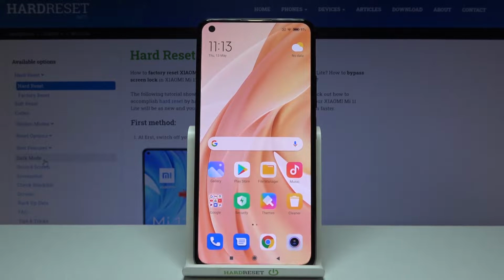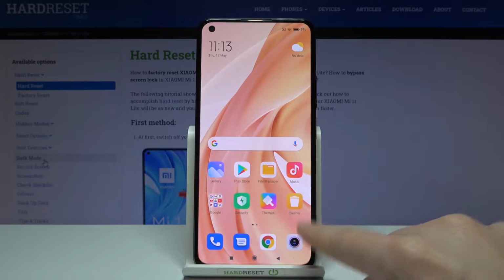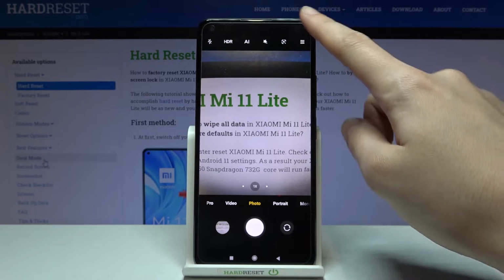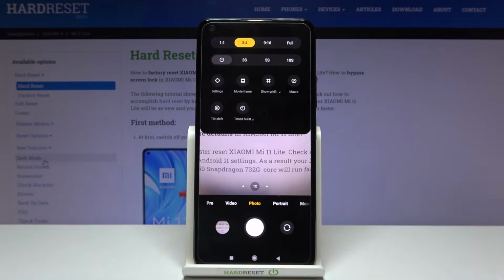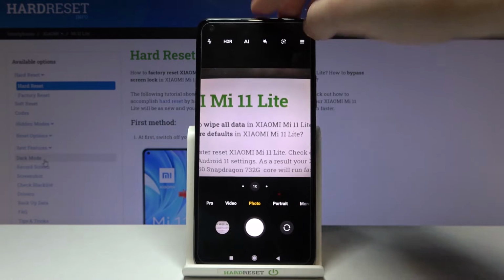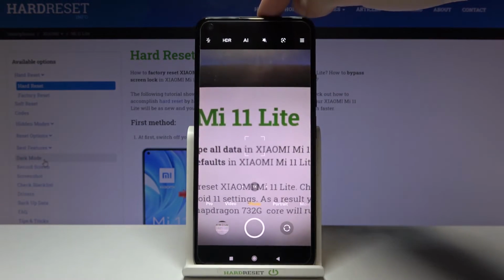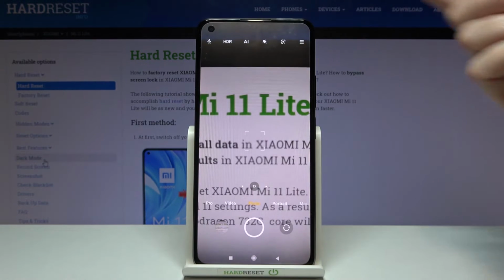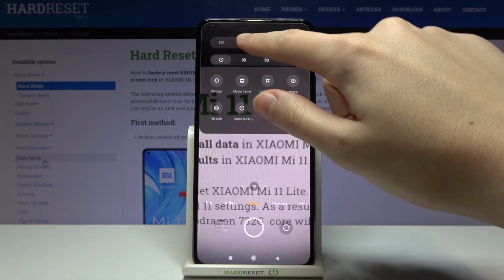How to Change the Camera Aspect Ratio on the XIAOMI Mi 11 Lite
Learn more about the XIAOMI Mi 11 Lite:
This video guide has been recorded and brought to your attention with the purpose of showcasing how you can change the aspect ratio for camera photos and videos you shoot with your XIAOMI Mi 11 Lite smartphone. Thus, if you are interested in discovering how to use different aspect ratios in the camera of the XIAOMI Mi 11 Lite mobile device, we are humbly encouraging you to view this video.

How to change the aspect ratio for the camera on the XIAOMI Mi 11 Lite? How to adjust the camera aspect ratio on the XIAOMI Mi 11 Lite? How to regulate the aspect ratio for the camera on the XIAOMI Mi 11 Lite?